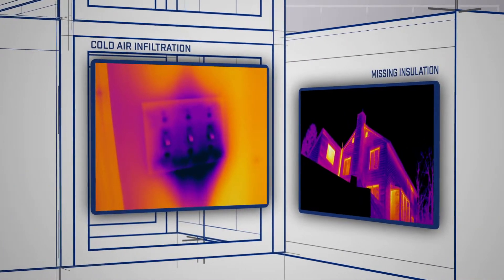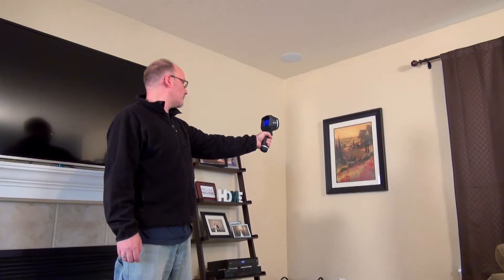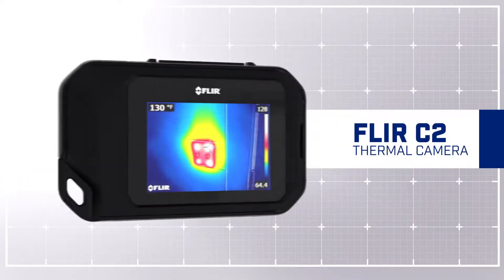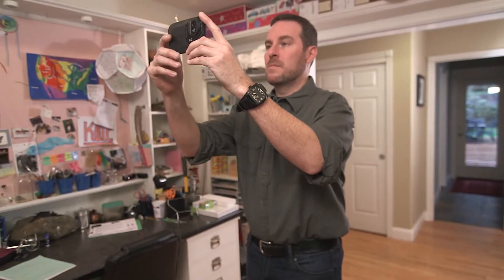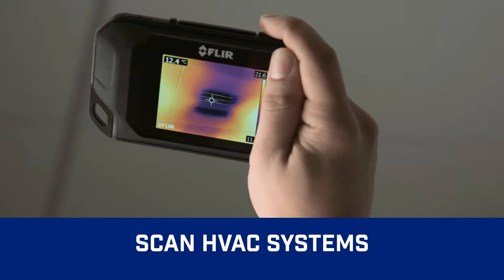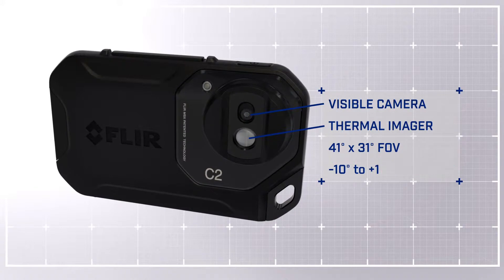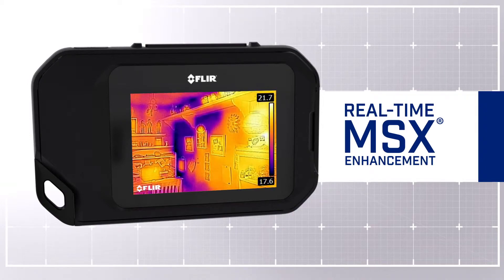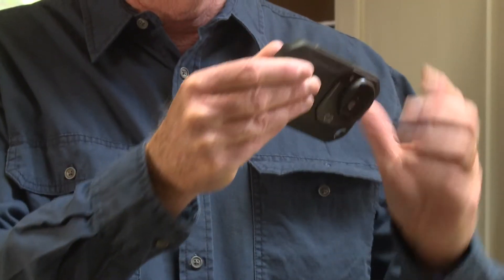Kamera termowizyjna Flir C2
Jedna z najmniejszych na świecie kamer termowizyjnych Flir C2. Kieszonkowe rozmiary i wielkie możliwości!